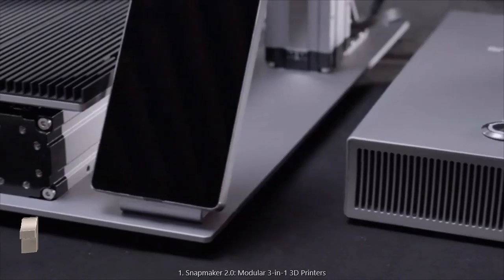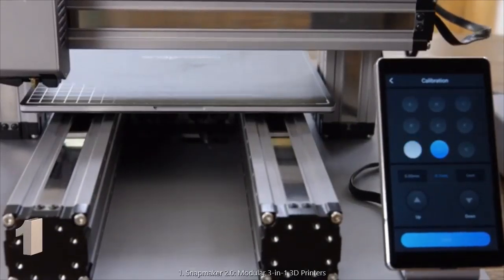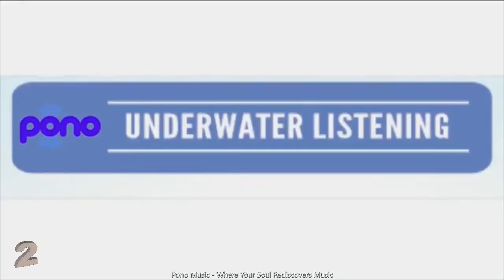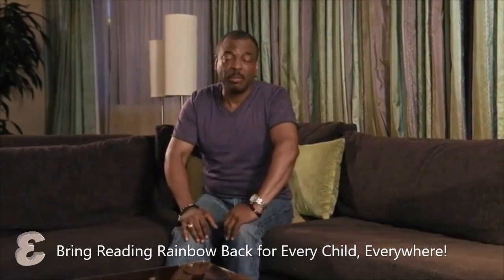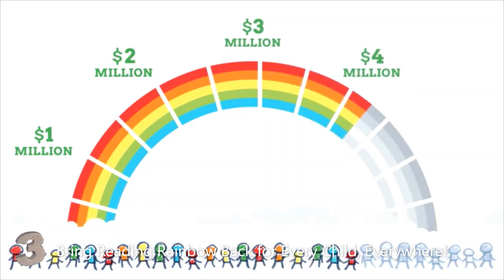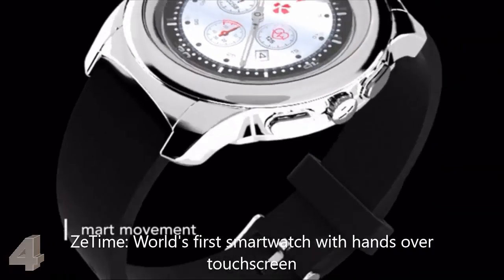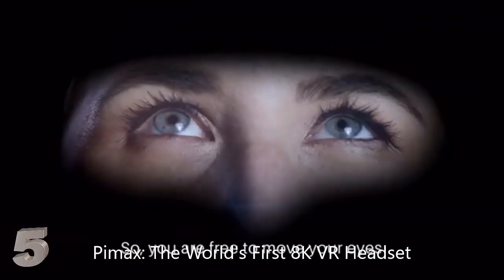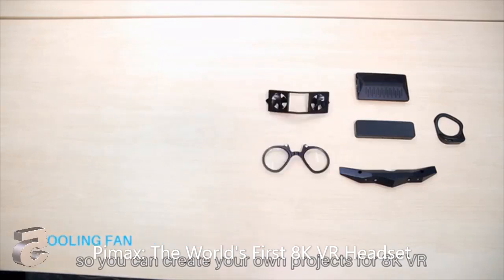Top Five Technology Most Founded from KICKSTARTER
Successful Funded projects in Technology:
1. Snapmaker 2.0: Modular 3-in-1 3D Printers;
2. Pono Music - Where Your Soul Rediscovers Music;
3. Bring Reading Rainbow Back for Every Child, Everywhere!;
4. ZeTime: World's first smartwatch with hands over touchscreen;
5. Pimax: The World's First 8K VR Headset